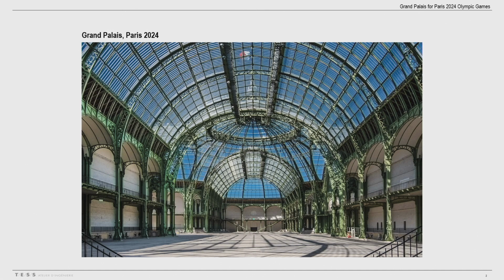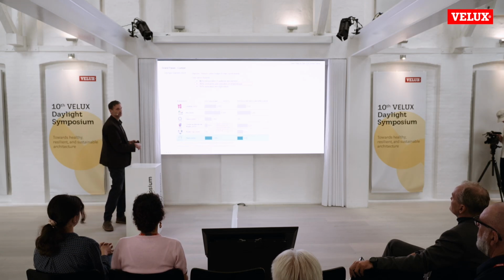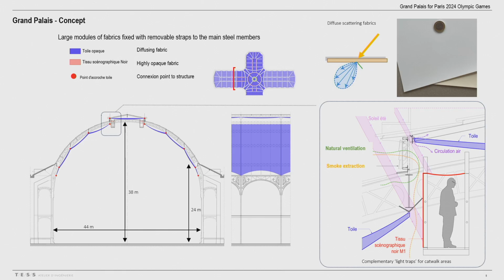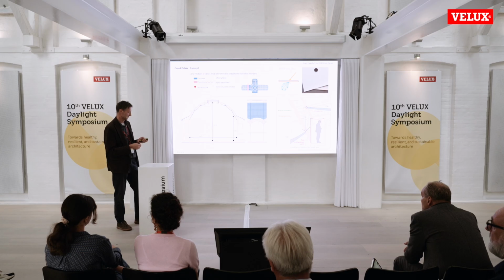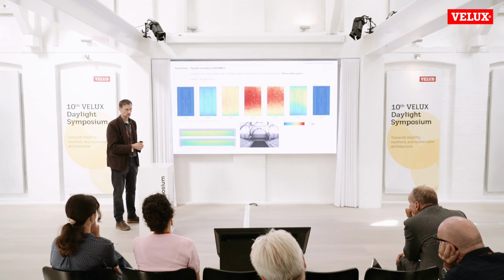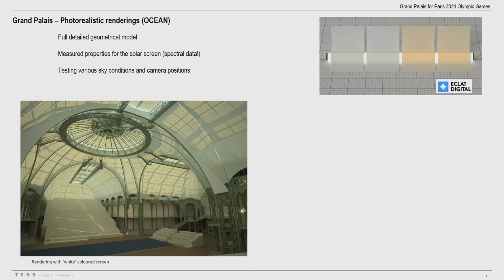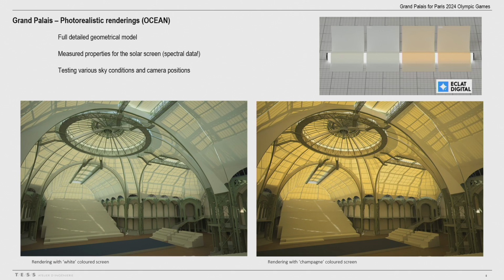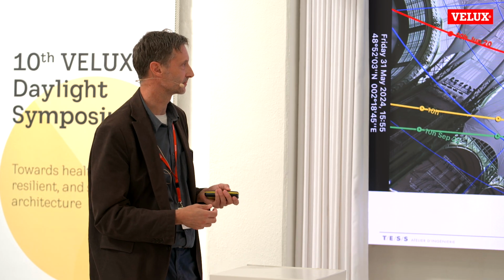Case Study of the Grand Palais for Hosting Events for the 2024 Olympic Games... – Bertrand Deroisy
Case Study of the Grand Palais for Hosting Events for the 2024 Olympic Games in Paris

Bertrand Deroisy at the 10th VELUX Daylight Symposium 2025 speaking on the topic of Case Study of the Grand Palais for Hosting Events for the 2024 Olympic Games in Paris during the session Tools and Methods Informing Daylighting Design. Bertrand Deroisy is a daylighting specialist at T/E/S/S atelier d’ingénierie in France, where he works on façade optimization, daylight simulations, and heritage renovation projects. His expertise lies in combining engineering precision with architectural sensitivity.

His presentation focuses on the Grand Palais renovation, showcasing how advanced daylight analysis informed the transformation of this historic building for the Olympic Games. Deroisy details how daylight simulations were used to preserve the structure’s character while ensuring comfort and energy efficiency. He explains the process of adapting monumental glass roofs to meet modern standards. The talk demonstrates how technology and design can harmonize in complex restoration contexts.